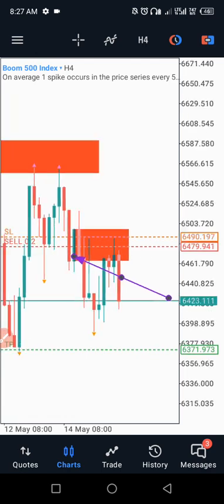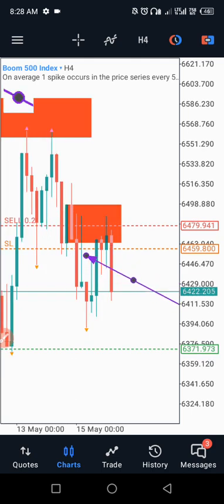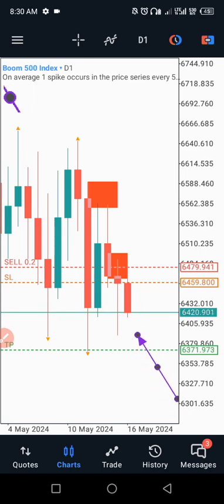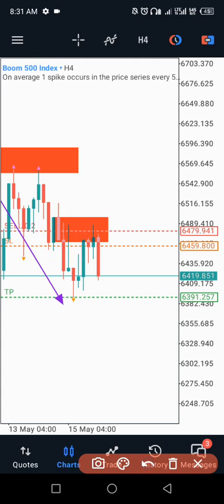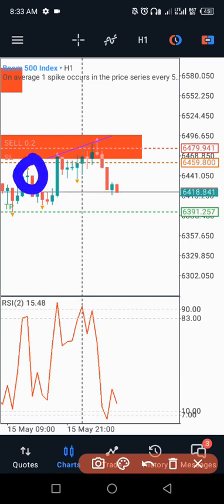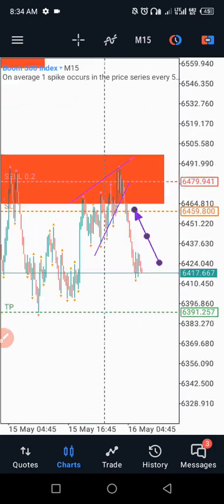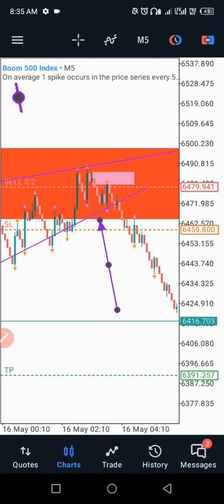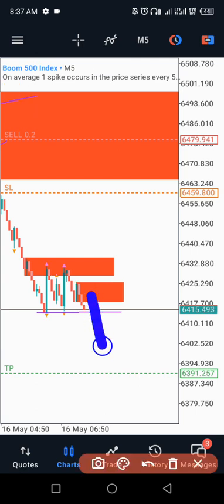Boom 500 Order Block Entry Signal chart patterns